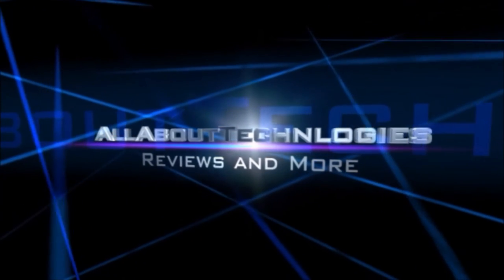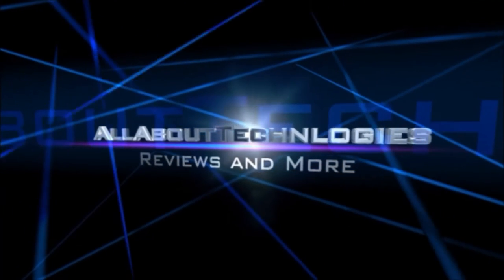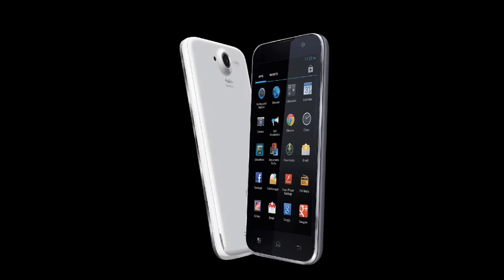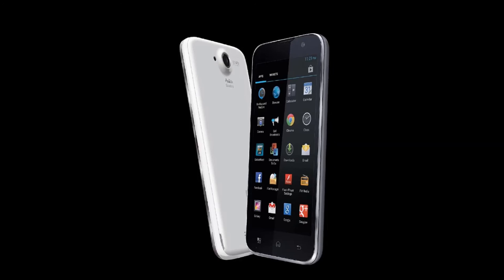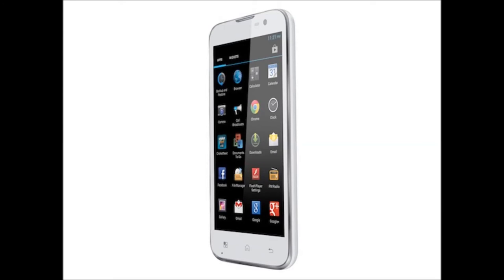iBall Andi 5h review